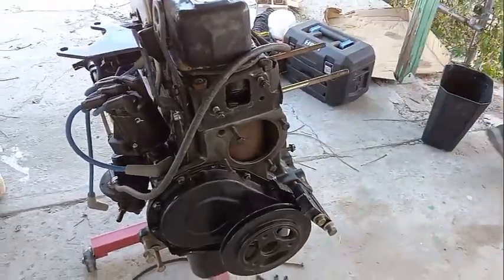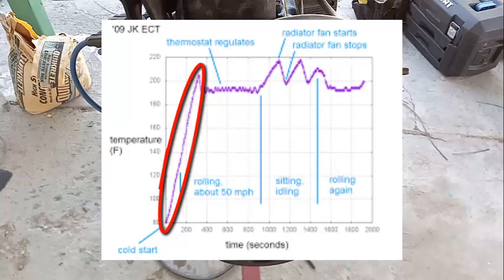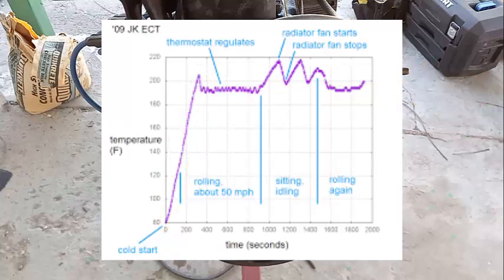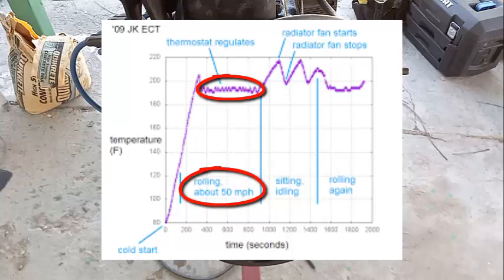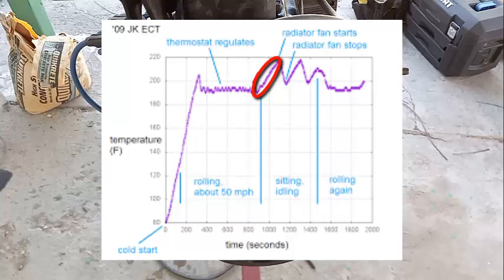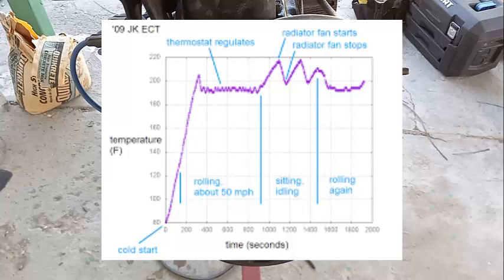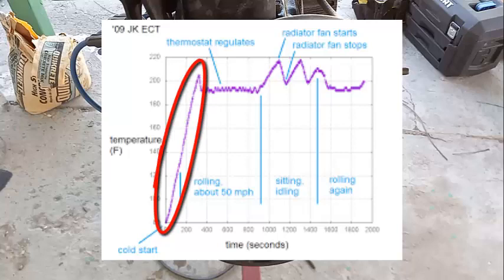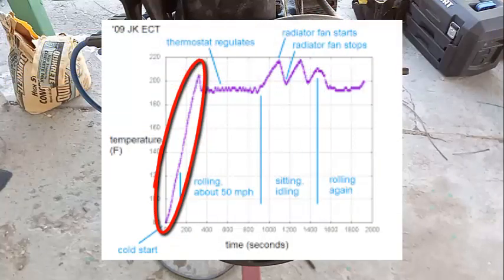MerCruiser 3.0 Liter 3.2 Disassembly WaterPump V1 0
PLEASE HELP ME. I HAVE BEEN TRYING TO START MY OWN COMPANY. THE COMPANY NAME IS CALLED Embedded System Solution. COULD YOU DO ME THIS BIG FAVOR. GOOGLE THE FOLLOWING WORDS

"solar powered embedded systems"

CLICK ON THE SEARCH RESULTS THAT SAYS.

IT SHOULD BE IN 4OTH PLACE. I AM TRYING TO GET IT HIGHER IN GOOGLE RANKINGS.

Hello,

Like always, thank you for viewing and supporting my channel. You don't know what it means to me that you are viewing my material. Please let me know what you think of this video and how I can improve it. Furthermore, if you see anything wrong in the video please be gentle in pointing it out.

This video describes in detail thermostat theory. More specifically, this video tutorial describes in detail what is a thermostat, what is its purpose, how it works, how to diagnose a faulty one, etc. I created this theory video as I feel there is a lot of confusion regarding thermostat and engine cooling. Hopefully, I have conveyed the thoughts that are in my heads.

God Bless.